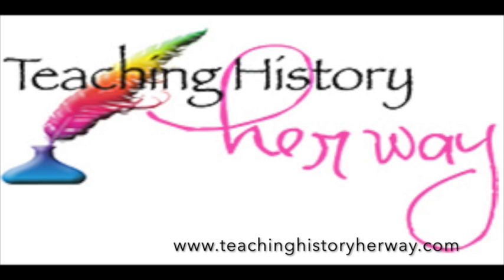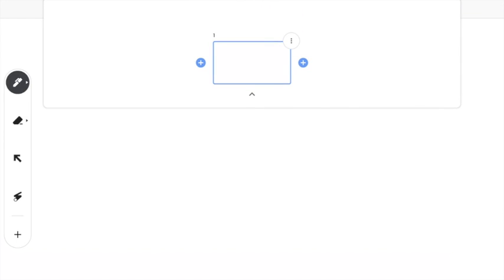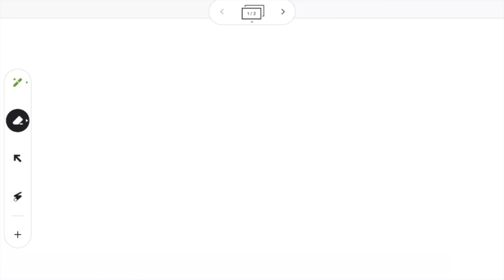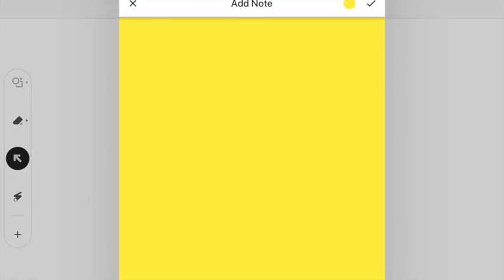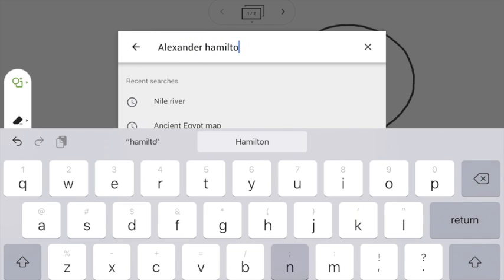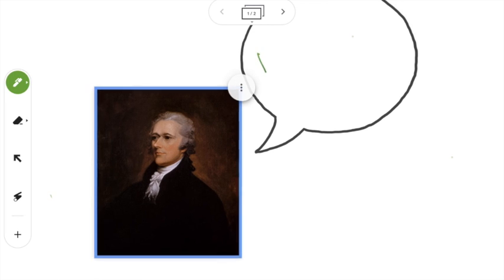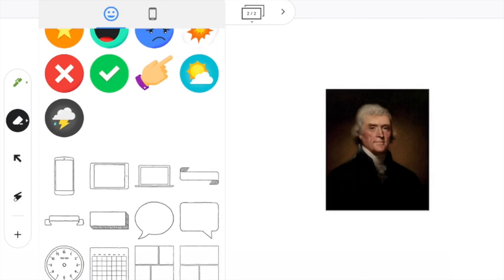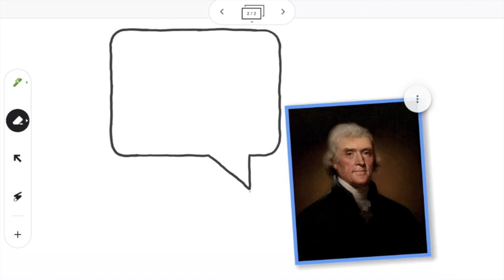Google Jamboard for Remote Teaching Distance Learning- Super Quick Tutorial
Google's Jamboard is a great interactive whiteboard tool that you can leverage for formative assessment and student engagement no matter what model of school you're teaching in- distance, hybrid, in-person, or some combination of those!